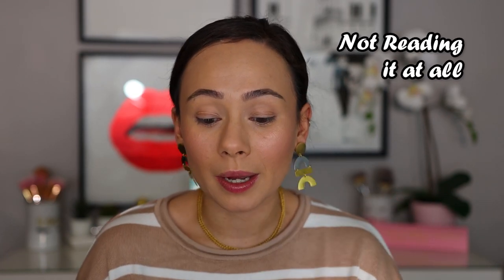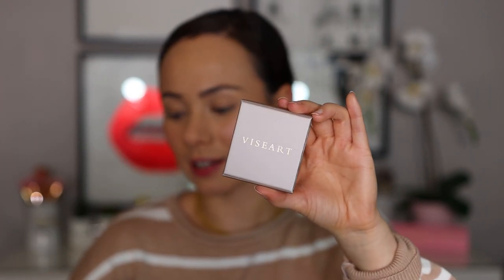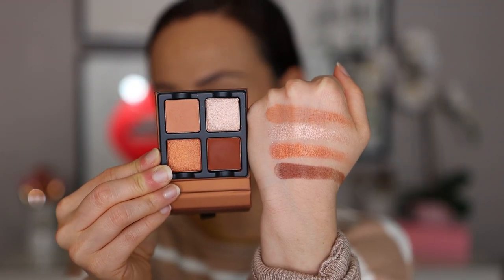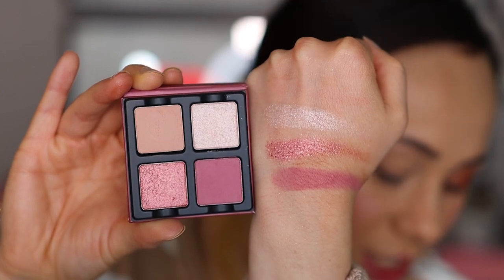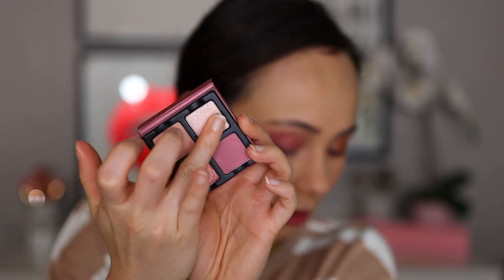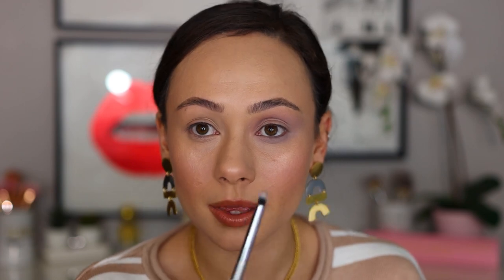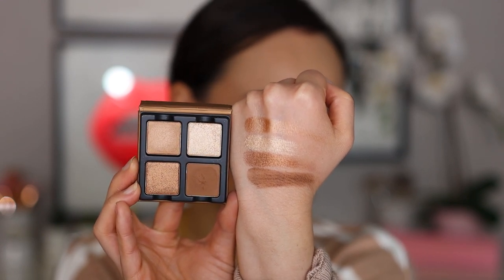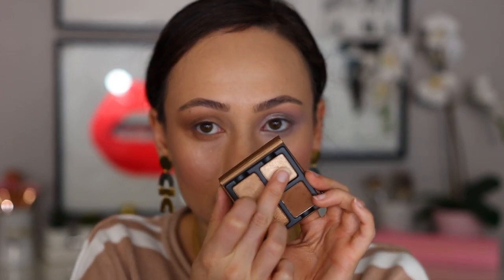NEW VISEART PETIT FOURS! sooo cute 😍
Hi guys! In today's video I will be reviewing the NEW @viseartofficial8704 Petit Quads! Enjoy!!! also, if you coudn't tell...jose edited this lmao

Timestamps:
Chocolat 4:17
Framboise 6:43
Lilas 10:08
Praline 12:47

(Sephora Bundle Deal)

Ole Henriksen Banana Bright Face Primer
Benefit Cream Gel Brow (4)
Wet N Wild Photofocus Dewy Foundation (Soft Beige)
Rare Beauty Concealer (210N)
Fenty Cream Bronzer (Butta Biscuit)
Chantecaille Cheek Gelee (Happy)
Too Faced You're So Jelly Highlighter (Gilded Champagne)
Maybelline Master Precise All Day Liquid Liner
Pat McGrath Labs Dark Star Mascara
Pat McGrath Labs Contour Lip Liner
Wayne Goss Lotus Lipstick